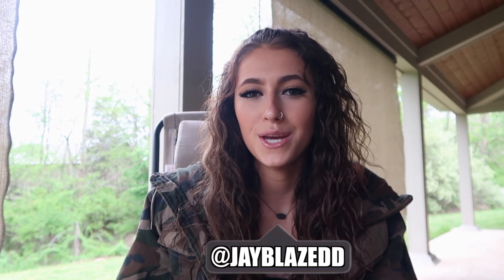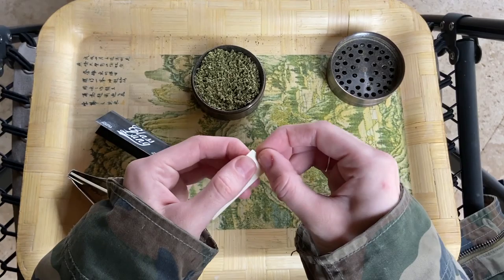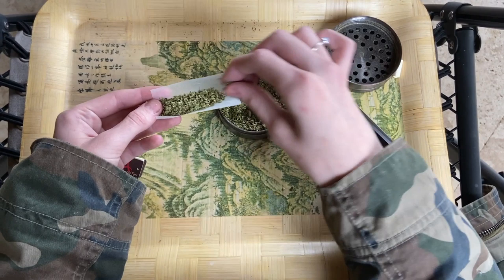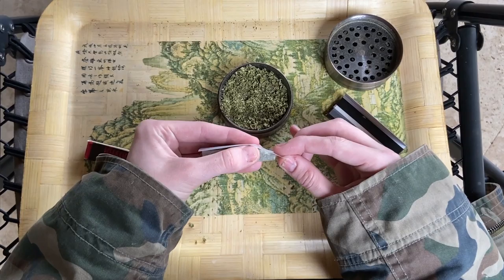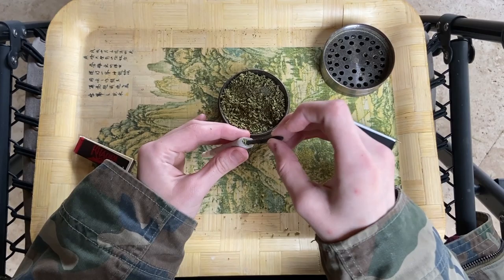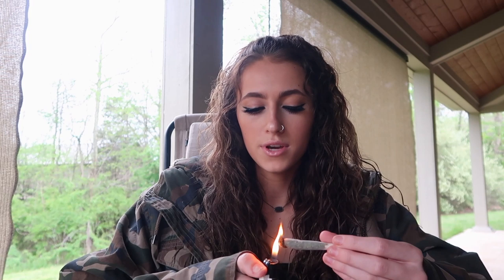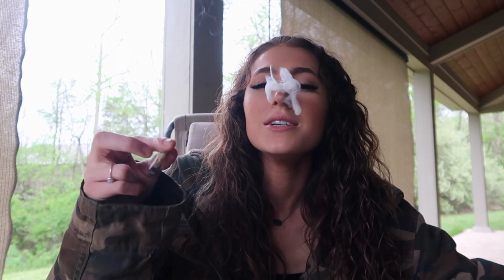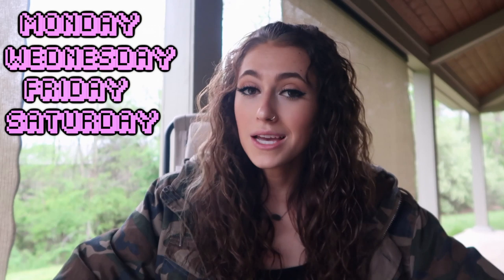ROLL UP & SMOKE WITH ME *HOW TO ROLL A JOINT*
SOOO MANY of you guys have been wanting me to show you how I roll a joint... so here it is! this video is pretty much a big ramble sesh but ty for listening🖤

✧Lemme know what you guys are smoking on💨🍃 If you’re reading this you a real one ;) have an amazing day on purpose 💜

 *THIS VIDEO IS FOR ADULTS 18 + LEGAL MEDICAL PATIENT! THIS VIDEO DOES NOT PROMOTE ANY SALE, USE OR ABUSE OF ANY FORM OF ILLEGAL DRUGS.*